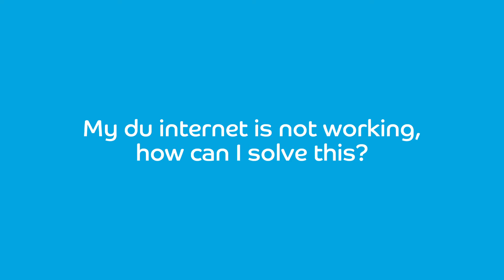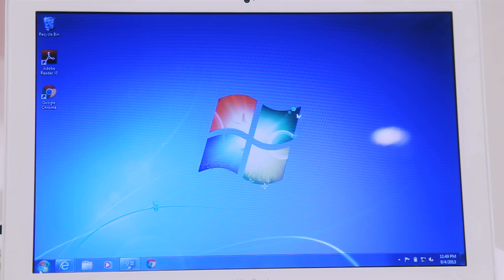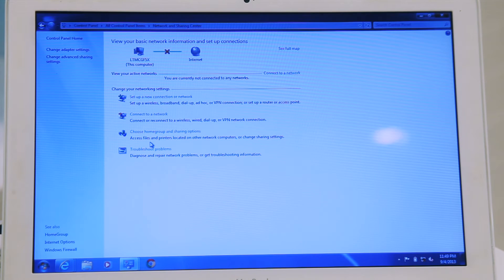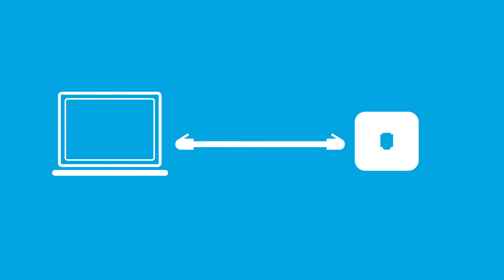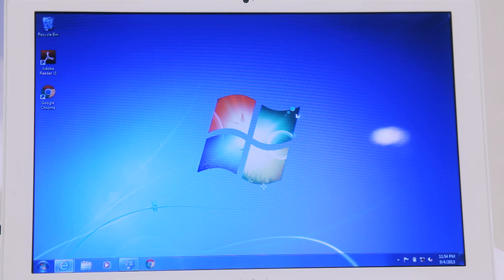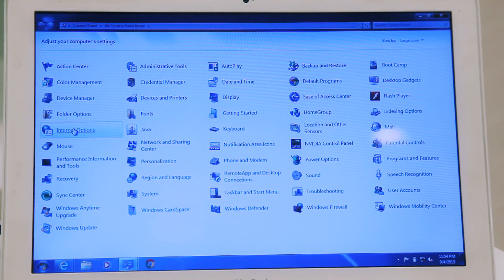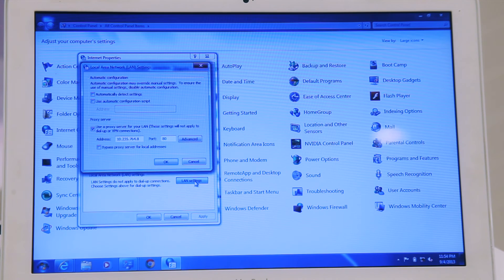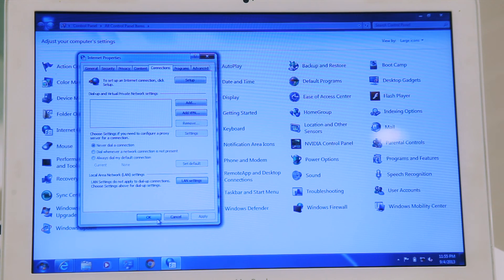My du internet is not working, how can I solve this?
Check out the steps of what you can do when your du internet is not working.